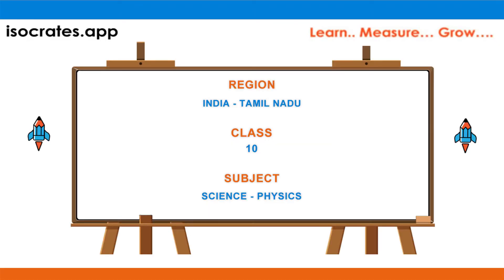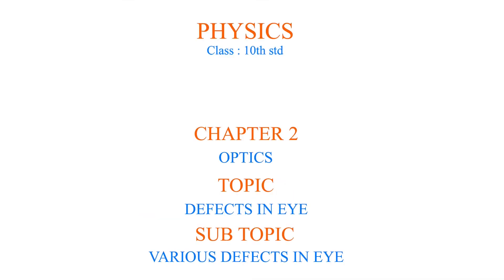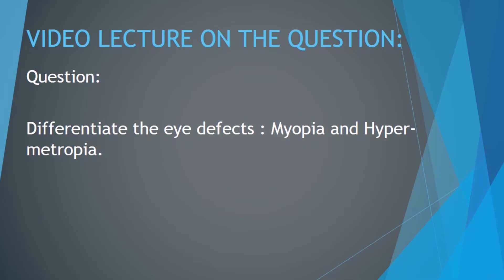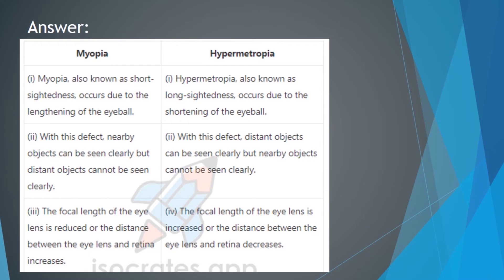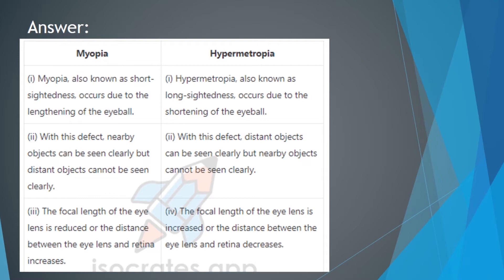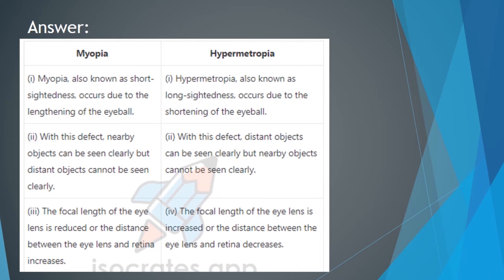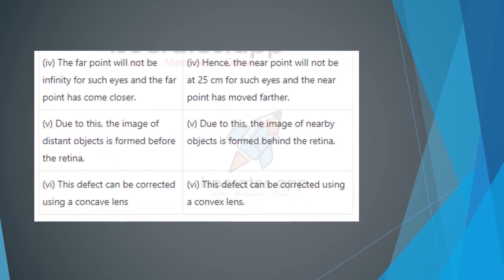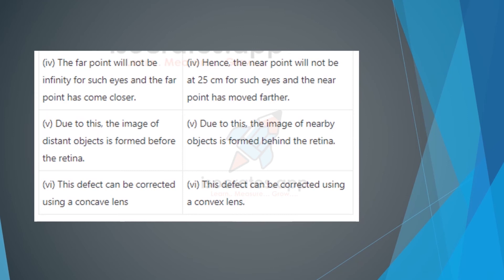Various Defects Effects In Eye | Optics | Science - Physics | Isocrates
In this video, Various Defects Effects In Eye is explained as an answer to one of the questions asked in the exam.